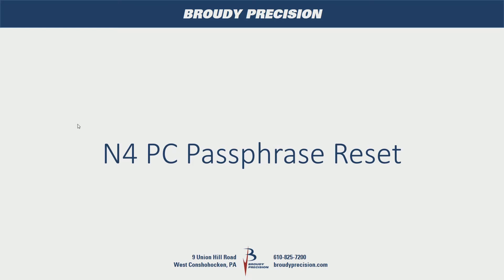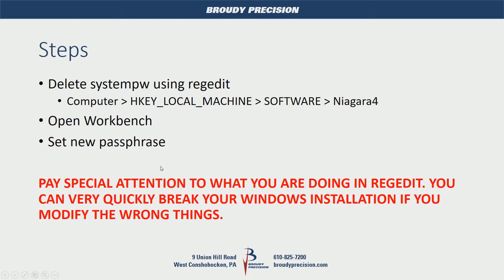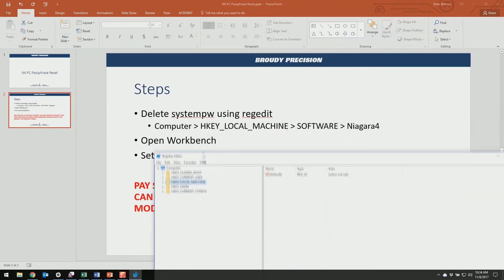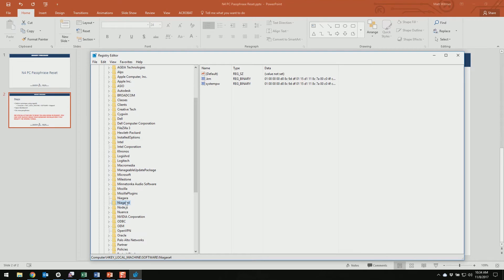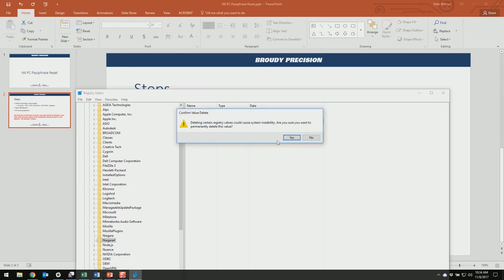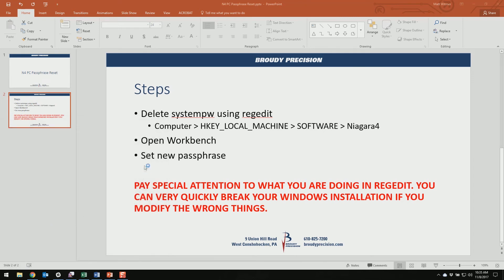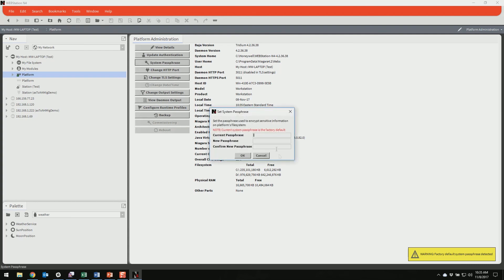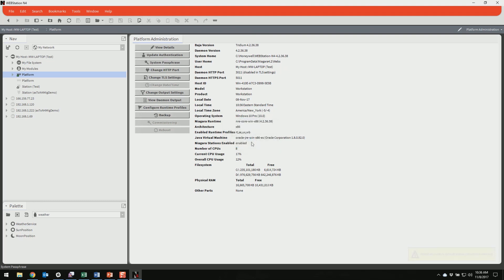N4 PC Passphrase Reset